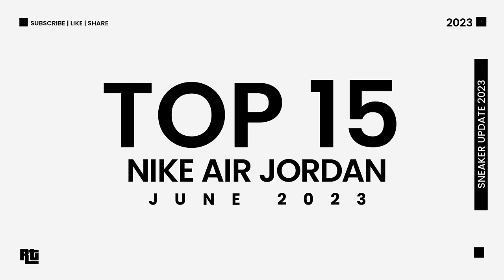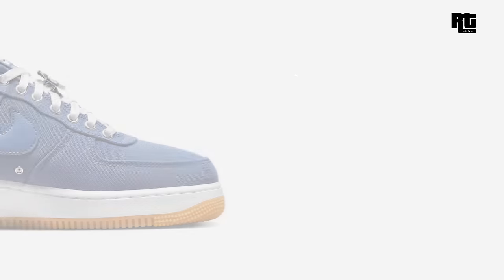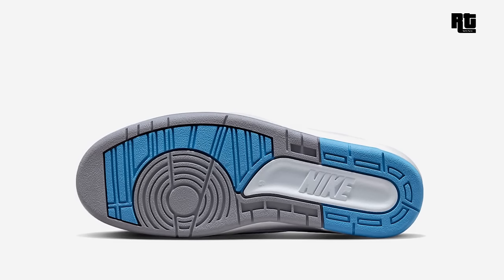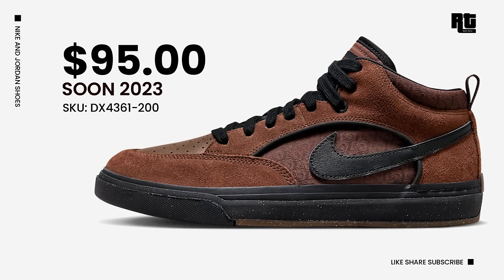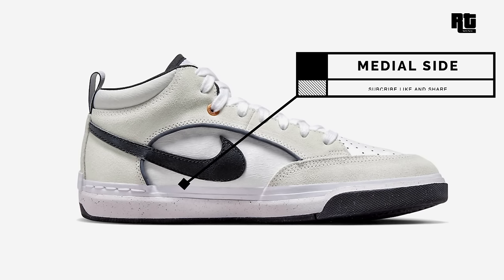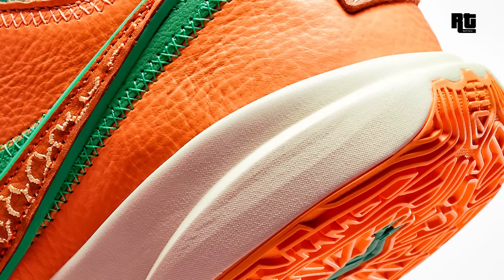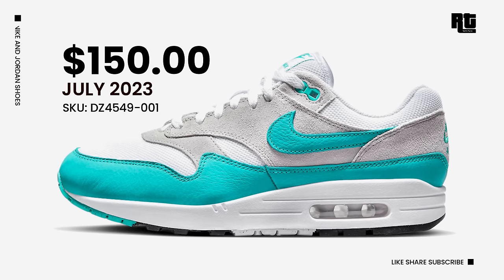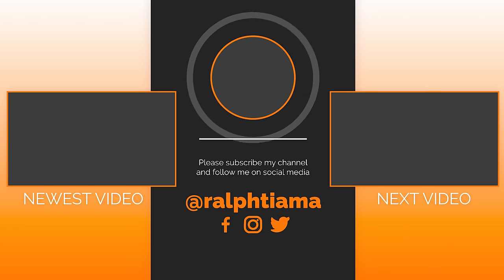Top 15 Latest Nike Shoes for the month of June 2023 3rd week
Top 15 Latest nike shoes for the month of june 2023 featuring the new nike jordan luka 2 and one of the most budget friendly basketball shoes the New Nike Lebron 20 , and other upcoming nike shoes 2023 and some of best and new basketball shoes 2023, giveaway draw winner announcement.

Nike LeBron 7 “FAMU” Men's shoes
Nike Air Force 1 Low “West Coast” Men's shoes
Nike Air Zoom Generation “Court Purple”
Air Jordan 2 Low “UNC”
Nike Air Flight Huarache
Nike SB React Leo “Cacao Wow”
Air Jordan 7 “White Infrared”
Crenshaw Skate Club x Nike SB Dunk Low
Nike SB React Leo “White/Black”
Nike Air Max 1 CO.JP “Michigan”
 Nike LeBron 20 “FAMU”
Nike LeBron 20 FAMU Coconut Milk
Nike Air Max 1 “Clear Jade”
Born x Raised x Nike SB Dunk Low
Jordan Luka 2 “Space Hunter”

15. Nike LeBron 7 “FAMU”
Nike LeBron 7 FAMU Gorge Green - DX8554-300 - StockX
Color: Gorge Green/Team Orange-White-Gorge Green
Style Code: DX8554-300
Release Date: June 16, 2023
Price: $200

14. Nike Air Force 1 Low “West Coast”
nike-air-force-1-low-nike-coast-los-angeles-fj4434-491
Color: Diffused Blue/White-Metallic Silver-Black
Style Code: FJ4434-491
Release Date: June 7, 2023
Price: $150

13. Nike Air Zoom Generation “Court Purple”
'Court Purple' Nike Air Zoom Generation Drops This Month
Color: Court Purple/Court Purple-Court Purple
Style Code: FJ0667-500
Release Date: June 21, 2023
Price: $190

12. Air Jordan 2 Low “UNC”
Air Jordan 2 Low UNC University Blue DV9956-104
Color: White/University Blue-Cement Grey
Style Code: DV9956-104
Release Date: July 8, 2023
Price: $150

11. Nike Air Flight Huarache
Nike Air Flight Huarache "Bordeaux" FD0189-001

10. Nike SB React Leo “Cacao Wow”
Nike SB Leo Baker "Cacao Wow" DX4361-200
Color: Cacao Wow/Black-Cacao Wow-Earth-Black-Gum Dark Brown
Style Code: DX4361-200
Release Date: Fall 2023
Price: $95

9. Air Jordan 7 “White Infrared”
Jordan 7 Retro White Infrared - CU9307-160 - US
Color: White/Crimson-Black
Style Code: CU9307-160
Release Date: June 30, 2023
Price: $200

8. Crenshaw Skate Club x Nike SB Dunk Low
Crenshaw Skate Club x Nike SB Dunk Low FN4193-100
Price: $130

7. Nike SB React Leo “White/Black”
Nike SB React Leo Baker "White/Black" DX4361-100
Color: White/White-Black
Style Code: DX4361-100
Price: $95

6. Nike Air Max 1 CO.JP “Michigan”
Nike Air Max 1 "Head To Head" FJ5479-410
Color: Midnight Navy/Varsity Maize-Natural
Style Code: FJ5479-410
Price: $160

5. Nike LeBron 20 “FAMU”
Nike LeBron 20 FAMU Peach Cream - FN8263-800 - US
Color: Peach Cream/Safety Orange-Stadium Green-Coconut Milk-Black
Style Code: FN8263-800
Release Date: June 2, 2023 (APB)
Release Date: June 16, 2023 (SNKRS)
Price: $200

4. Nike LeBron 20 “FAMU”
Nike LeBron 20 FAMU Coconut Milk - FN8263-100 - StockX
Color: Coconut Milk/Electric Algae-Vivid Orange-Sesame-Mica Green-Phantom
Style Code: FN8263-100
Price: $200

3. Nike Air Max 1 “Clear Jade”
Official look Of The Nike Air Max 1 “Clear Jade”
Color: Neutral Grey/Clear Jade-White-Black
Style Code: DZ4549-001
Release Date: July 21, 2023
Price: $150

2. Born x Raised x Nike SB Dunk Low
Color: Deep Royal Blue/White-White
Style Code: FN7819-400
Price: $130

1. Jordan Luka 2 “Space Hunter”
The Jordan Luka 2 “Space Hunter” Releases On July 11th
Color: Black/Glow-Grand Purple-Aurora Green-Pink Blast
Style Code: DX8733-001
Release Date: July 11, 2023
Price: $130